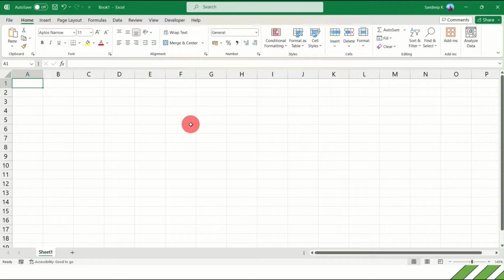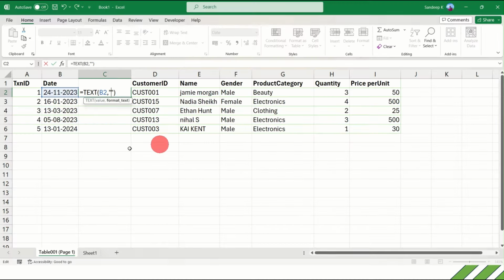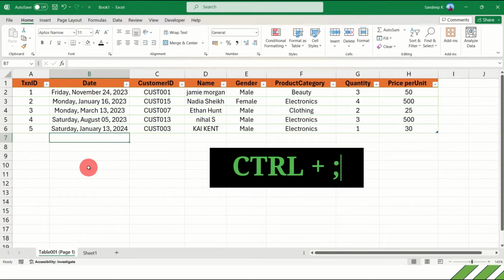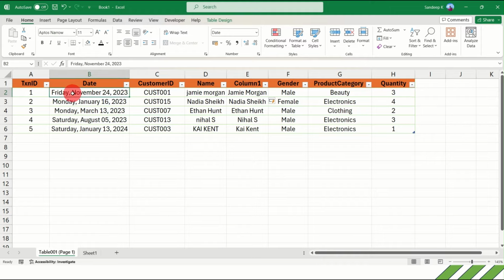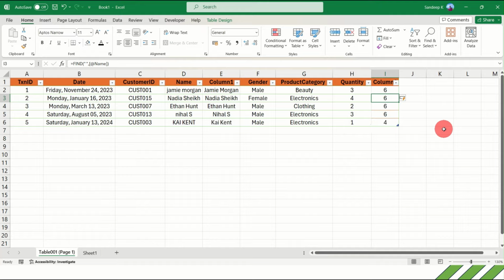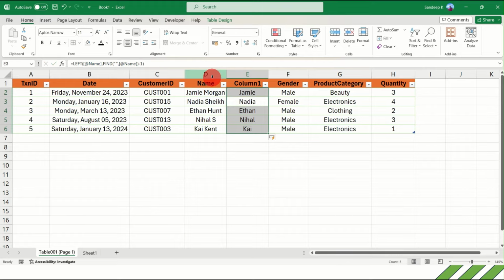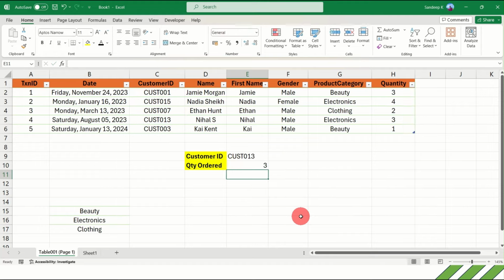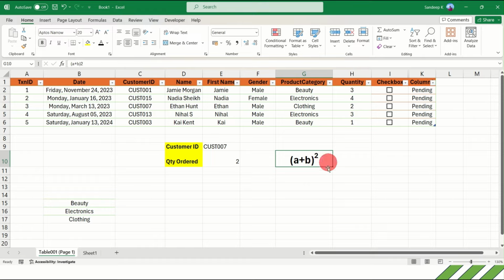Practice Advanced Excel Concepts with a Guided Project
Practice your advanced Excel skills in this guided excel project that comprises of 14 different questions. These topics will help you understand how different functions in Excel come together and how you can work on a single dataset and apply all of them effectively.

🎤 The mic I use for recording videos

📚 Book Recommendation:
Learn Storytelling with Data

Dive-in to individual videos of the topics discussed in this project by using the links below (I have also created a playlist for the same. Check it out if you are interested):

Timecodes:
0:00 - Objective
1:01 - Q.1 - Import data from PDF
4:50 - Q.2 - Modify Date Format
8:59 - Q.3 - Resize Cells
10:18 - Q.4 - Convert data into a table
12:06 - Q.5 - Enter Current Date and Time
14:42 - Q.6 - Change to proper case
16:55 - Q.7 - Extract subtext from a text
21:26 - Q.8 - Using FIND() function for length
25:30 - Q.9 - Separate the first name from full name
30:16 - Q.10 - Dropdown list
32:19 - Q.11 - Index-Match
35:48 - Q.12 - Insert checkbox
38:36 - Q.13 - Formatting checkbox with IF formula
39:34 - Final Question - Superscript insertion
40:47 - Conclusion & Next Steps